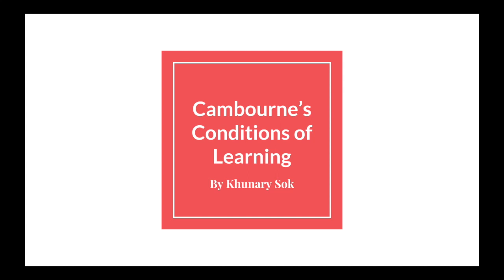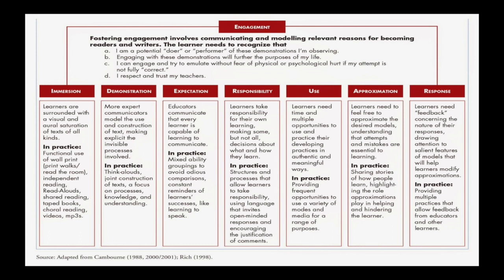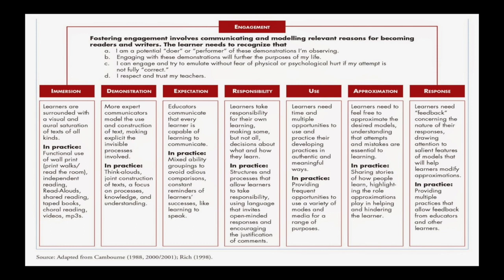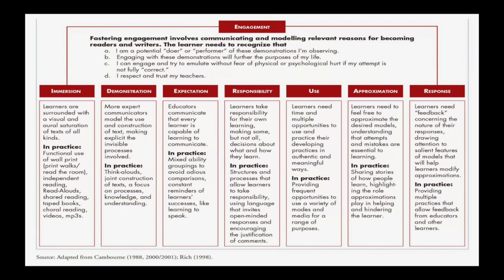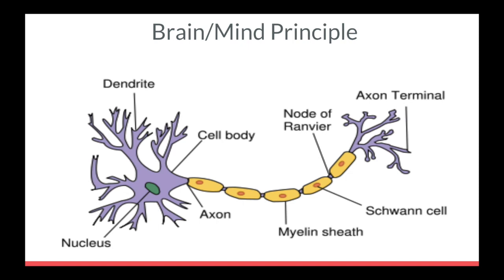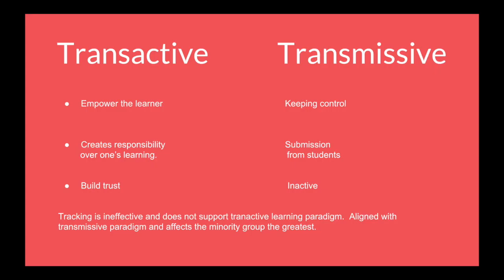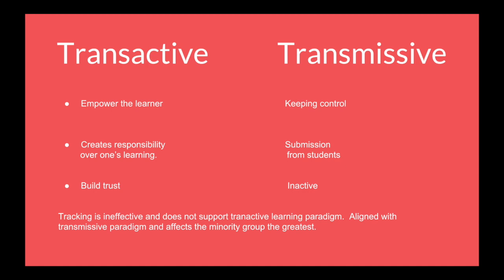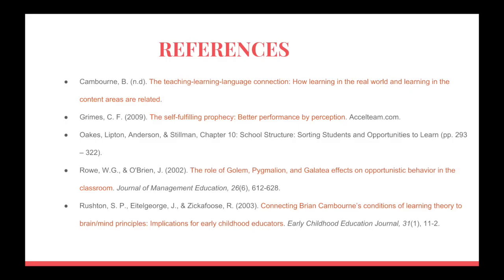Cambourne's Learning Condition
Cambourne's Learning Condition Presentation